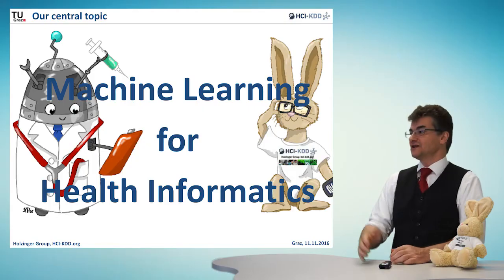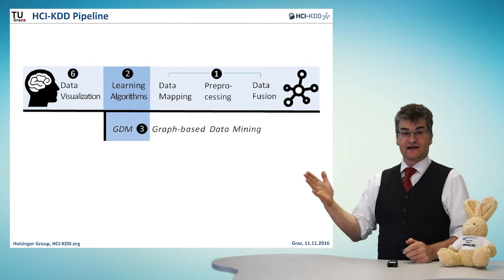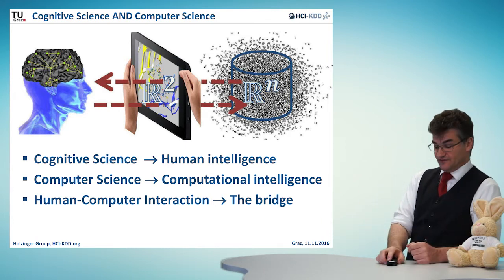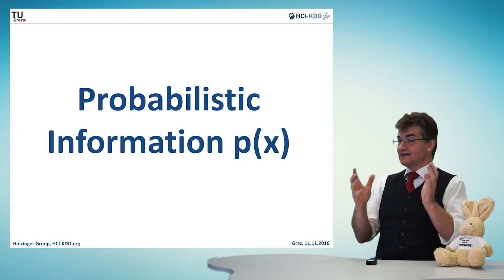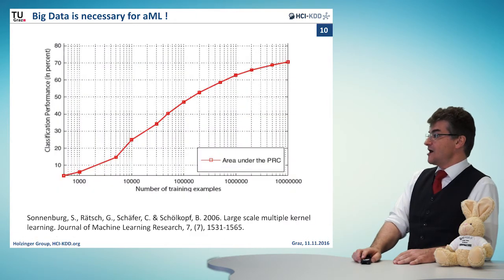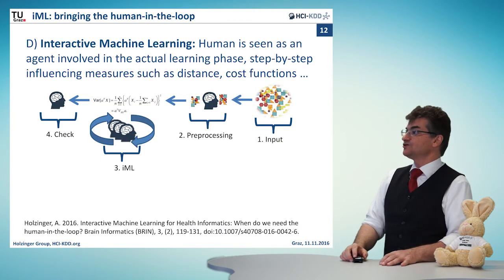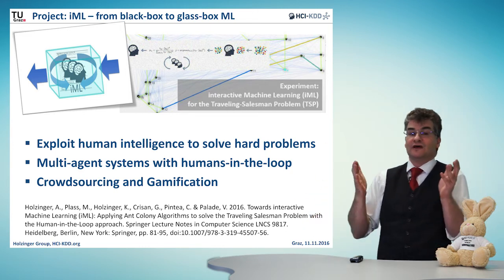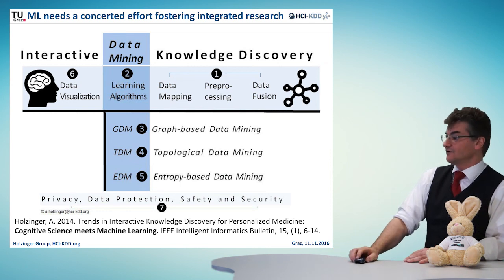HOLZINGER GROUP WELCOME TO STUDENTS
Welcome Students to the Holzinger Group, HCI-KDD, where machine learning meets health informatics.

Science is to test crazy ideas, Engineering is to put these ideas into Business: The Holzinger group is doing theoretical, algorithmical, and experimental  studies to help to understand the problem of knowledge extraction from complex data to discover unknown unknowns. We try to help to answer a grand question: How can we perform a task by exploiting knowledge extracted during problem solving of previous tasks. Contributions to this problem would have major impact to Artificial Intelligence generally, and Machine Learning specifically, as we could develop software which learns from previous experience similarly as we humans do.

Andreas Holzinger is lead of the Holzinger Group, HCI–KDD, Institute for Medical Informatics, Statistics and Documentation at the Medical University Graz, and Associate Professor of Applied Computer Science at the Faculty of Computer Science and Biomedical Engineering at Graz University of Technology. Currently, Andreas is Visiting Professor for Machine Learning in Health Informatics at the Faculty of Informatics at Vienna University of Technology. He serves as consultant for the Canadian, US, UK, Swiss, French, Italian and Dutch governments, for the German Excellence Initiative, and as national expert in the European Commission. His research interests are in supporting human intelligence with machine intelligence to help solve problems in health informatics.
Andreas obtained a PhD in Cognitive Science from Graz University in 1998 and his Habilitation (second PhD) in Computer Science from Graz University of Technology in 2003. Andreas was Visiting Professor in Berlin, Innsbruck, London (twice), and Aachen. He founded the Expert Network HCI–KDD to foster a synergistic combination of methodologies of two areas that offer ideal conditions toward unravelling problems in understanding intelligence: Human–Computer Interaction (HCI) and Knowledge Discovery/Data Mining (KDD), with the goal of supporting human intelligence with machine learning.